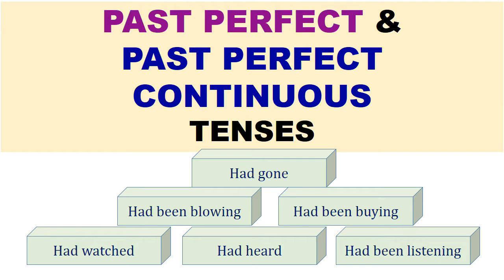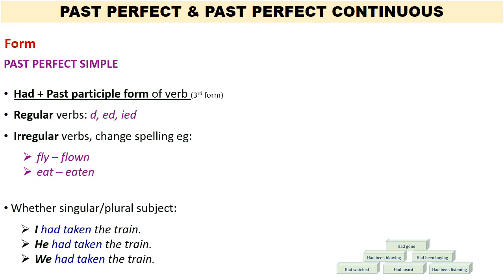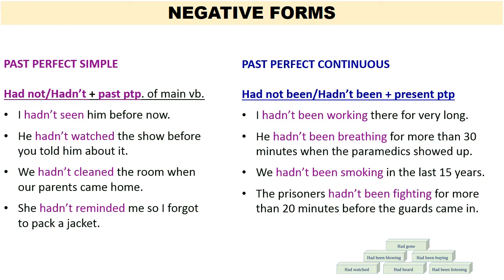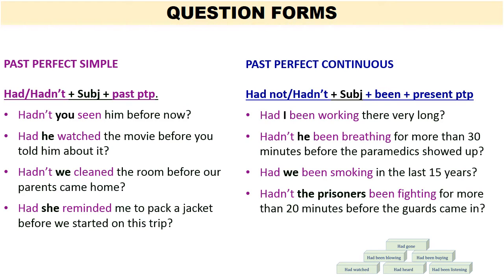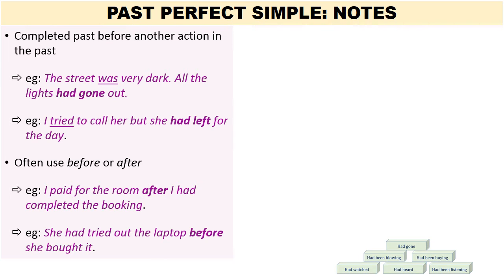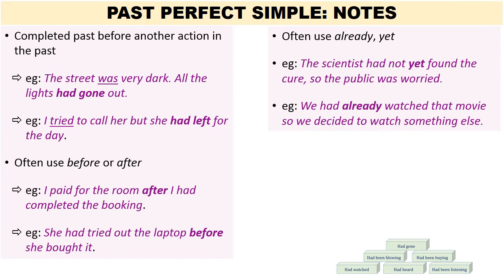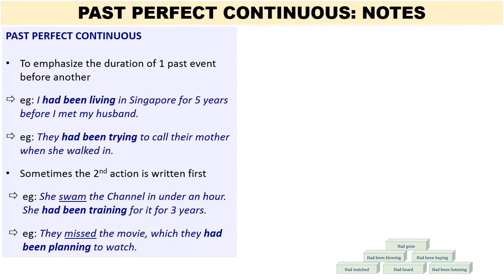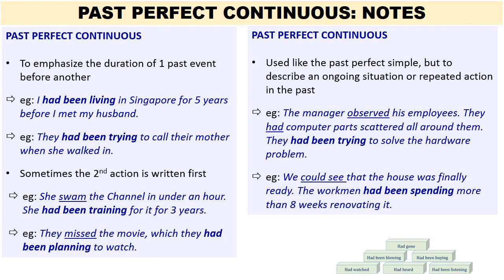Past Perfect - Past Perfect Continuous ( ADVANCED )